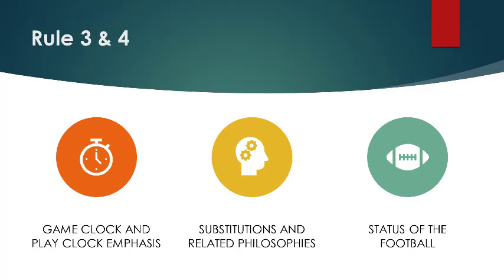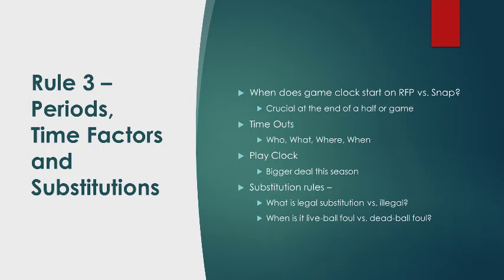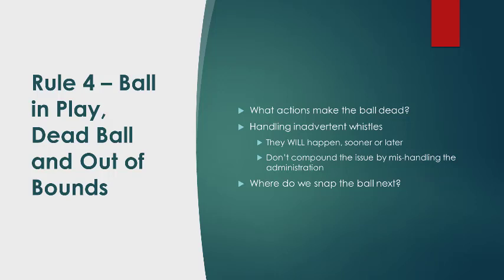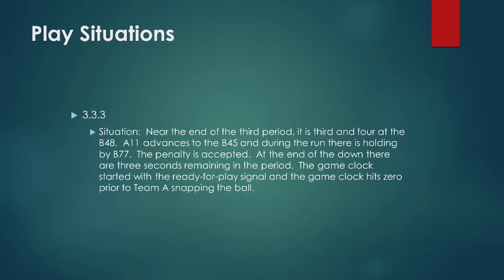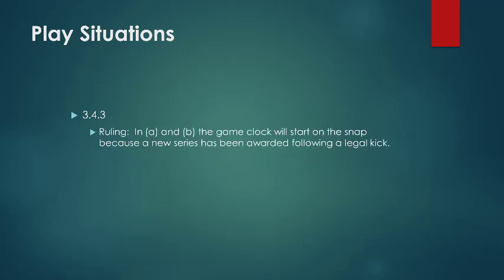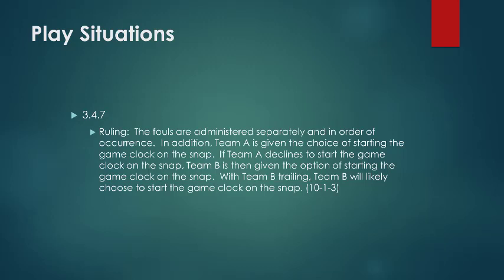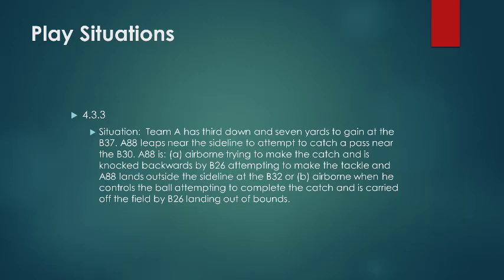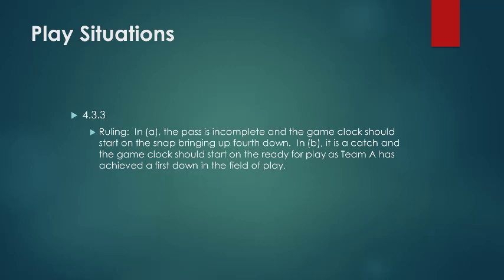2019 NFHS Rule Study Training Tape #2